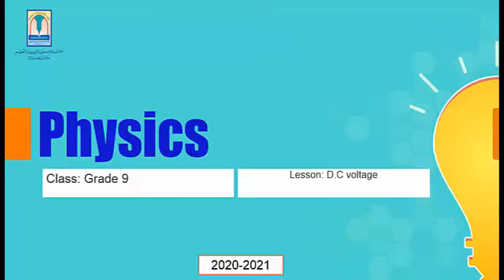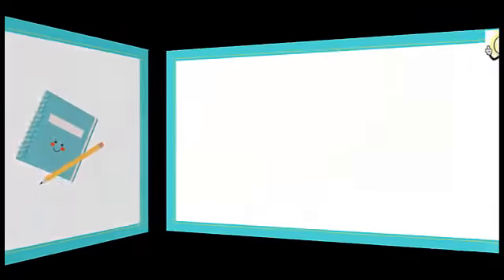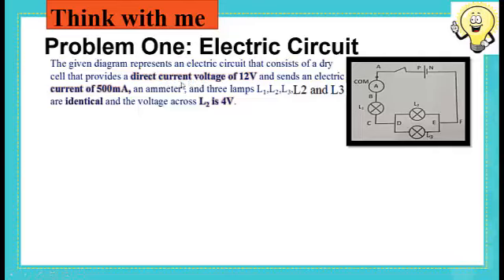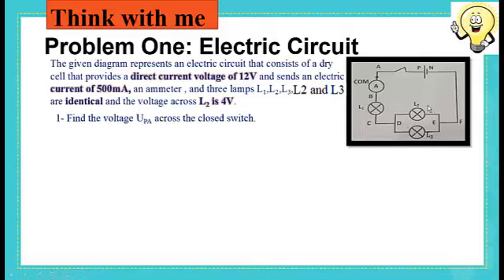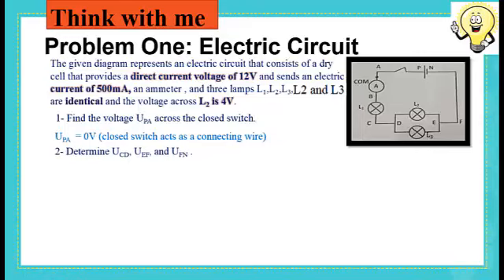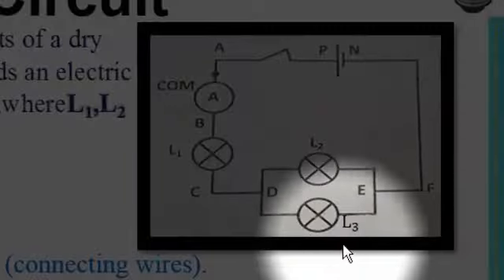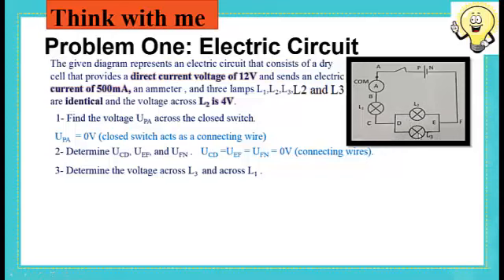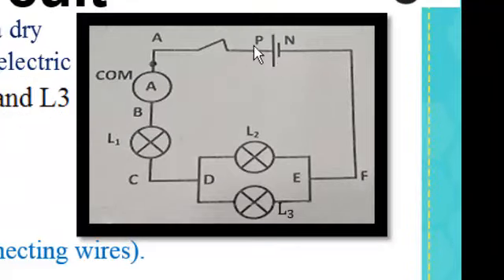Gr9 En Phy video6 DC Voltage Typical exercise 2020 2021